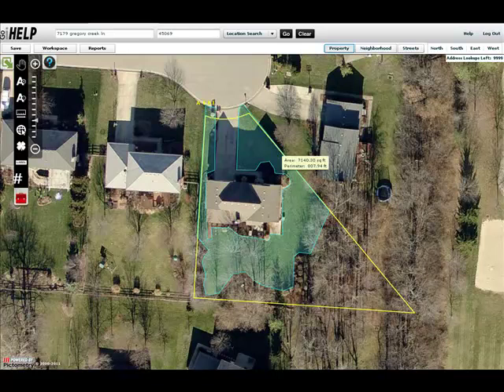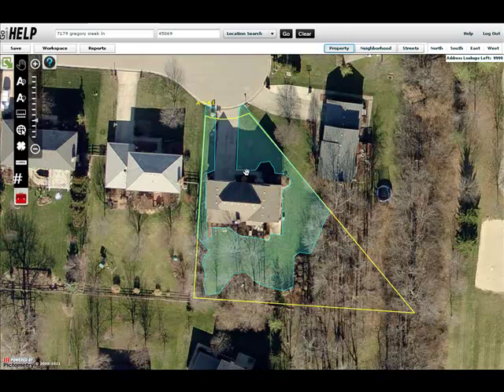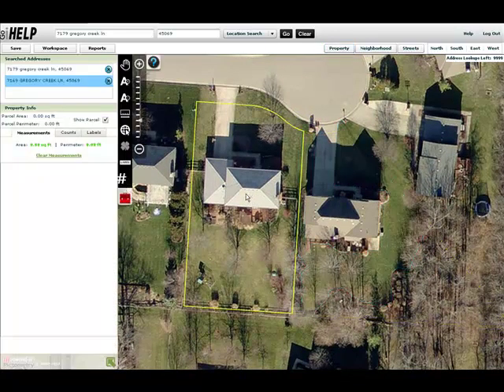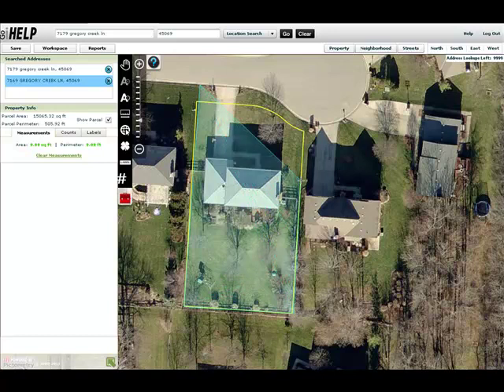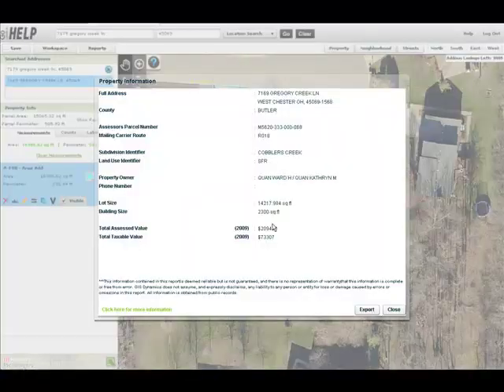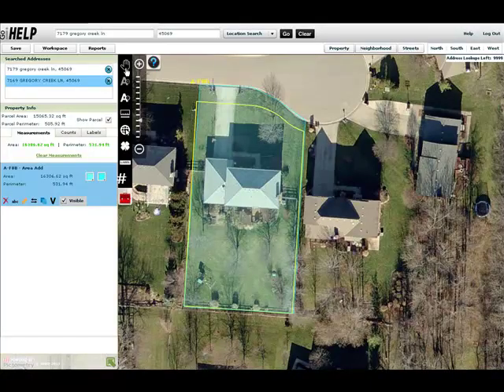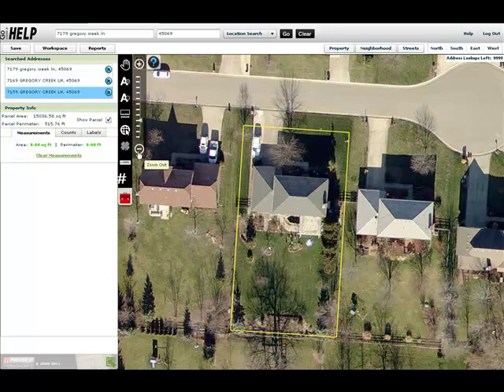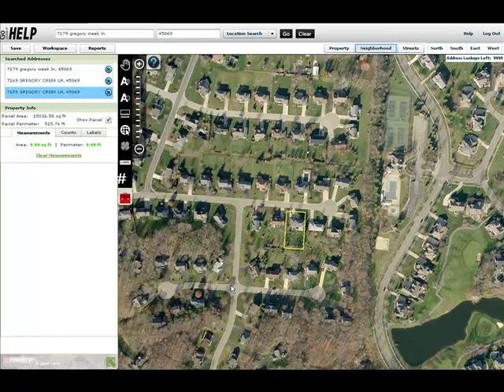Prospect for Residential Properties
Use Go iLawn and Go iPave property measurement software to find clients for your landscape, paving or snow removal company.